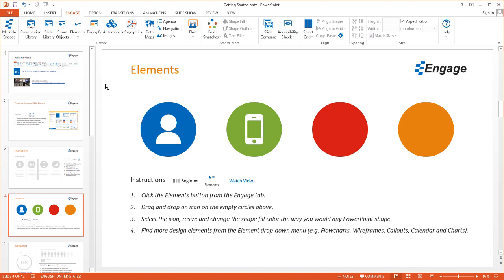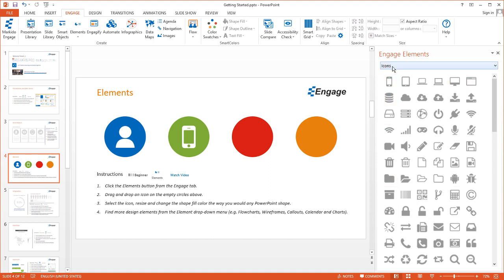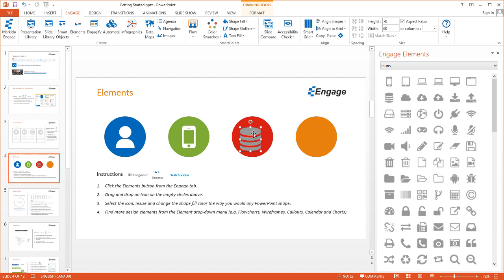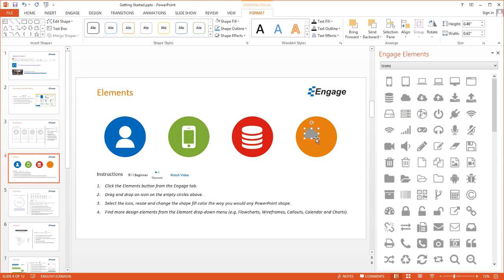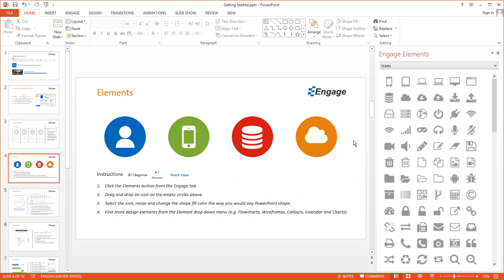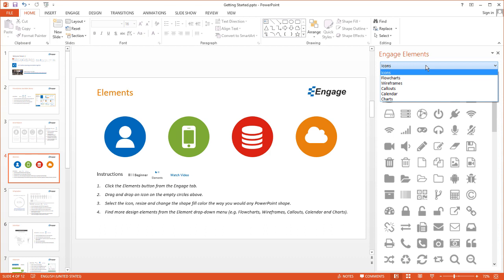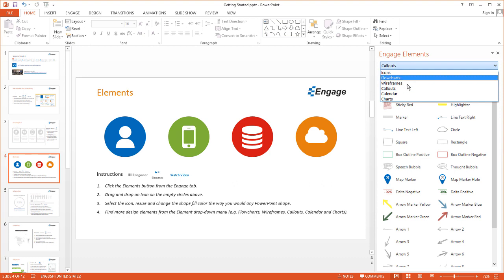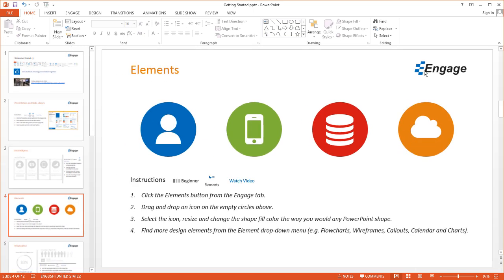Elements - Getting Started with the Engage PowerPoint add-in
Add engaging design elements to your presentations.
Drag and drop hundreds of built-in design elements onto any slide.